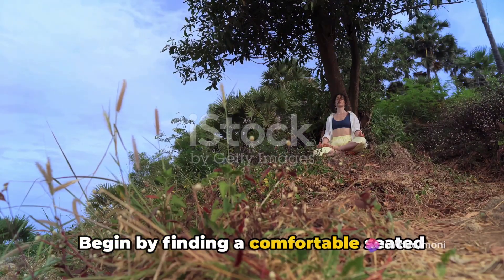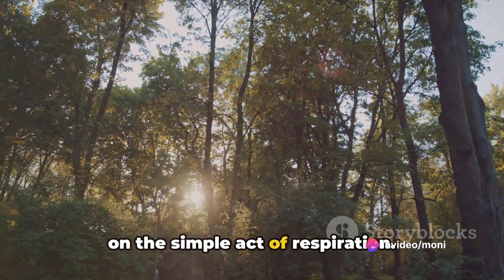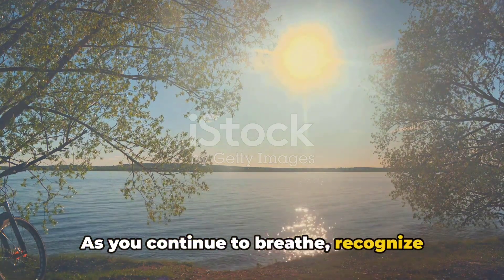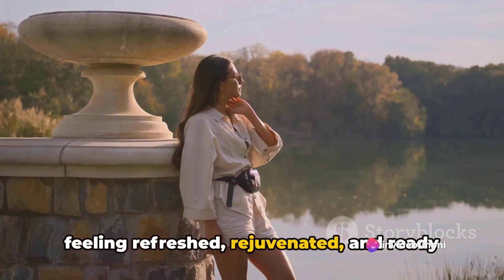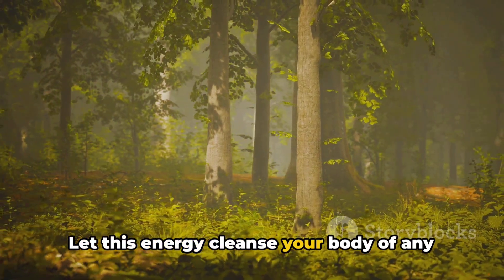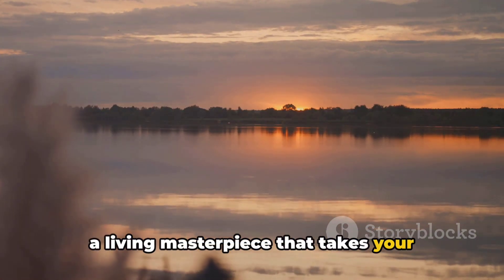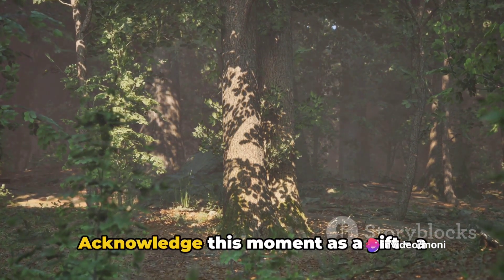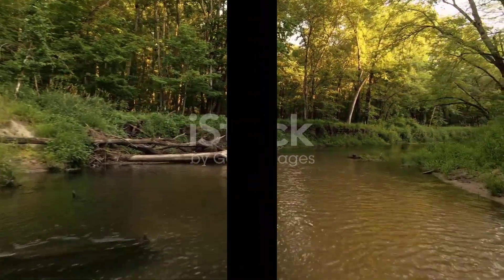Ancient Meditation Method : Prosperity Through Meditation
"Step into the realms of timeless wisdom with our video, 'Ancient Meditation Method: Channeling Abundant Prosperity.' 🌟 Immerse yourself in the sacred traditions of meditation that have stood the test of centuries, guiding seekers toward abundant prosperity. This transformative journey explores ancient techniques, unveiling the power they hold to harmonize your energy with the abundance of the universe. Discover the secrets that transcend time, and learn how to integrate these profound practices into your modern life. Join us on this enlightening quest to unlock the gates of prosperity through the ancient art of meditation. Elevate your existence, manifest your desires, and embrace a life of abundance! ✨ Meditation Prosperity AncientWisdom"

1.
2.
3.
4.
5.
6.
7.
8.
9.
10.
11.
12.
13.
14.
15.
16.
17.
18.
19.
20.

Money meditation